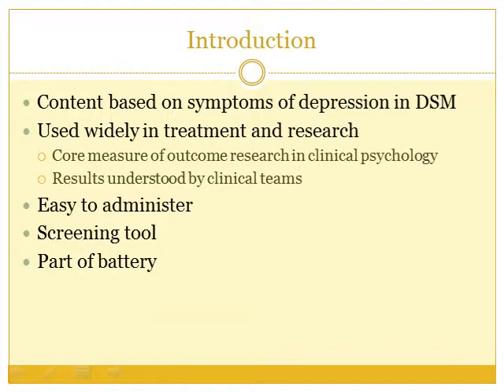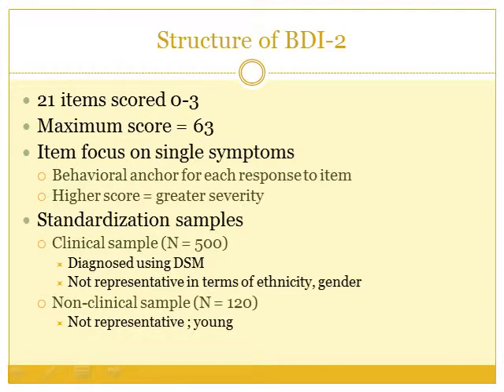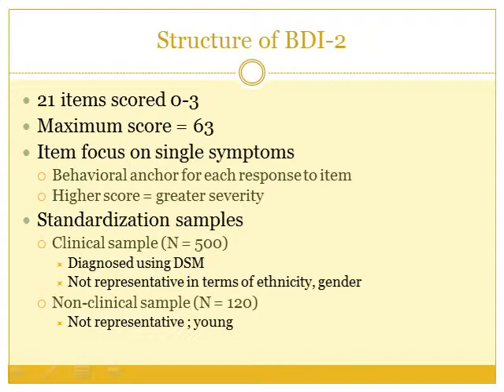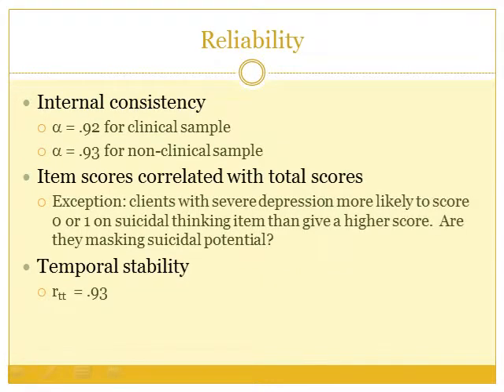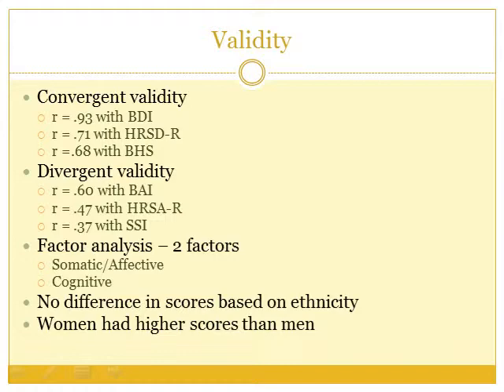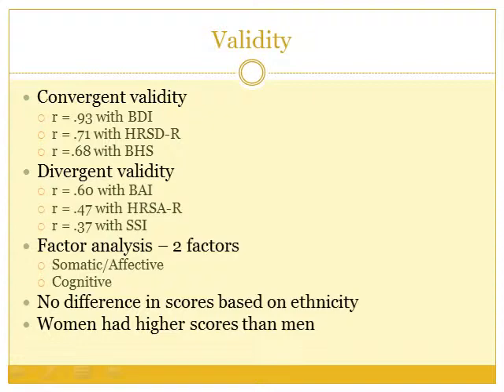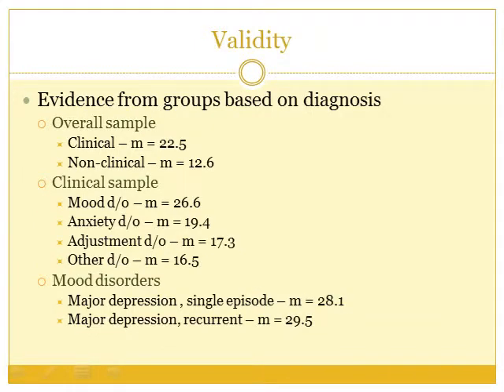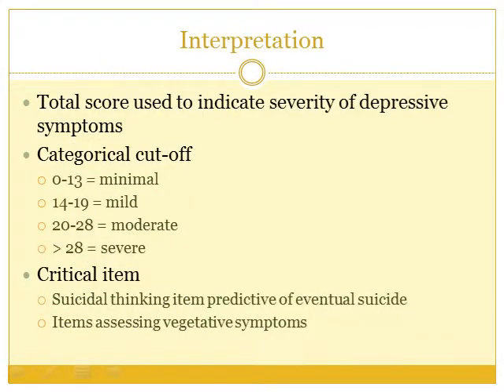Class_44_BDI-2